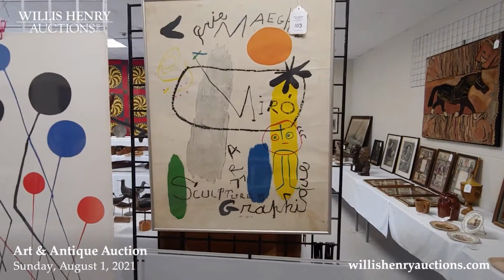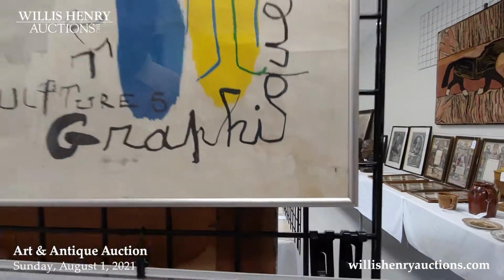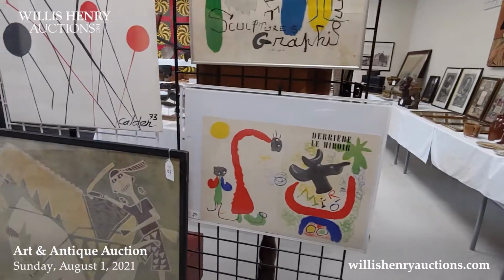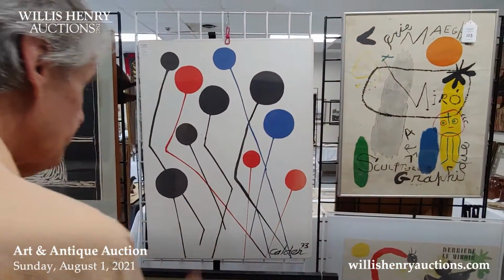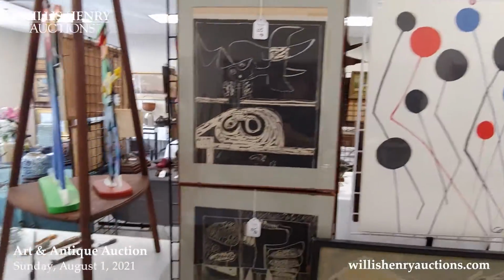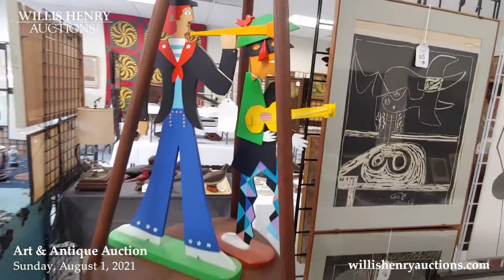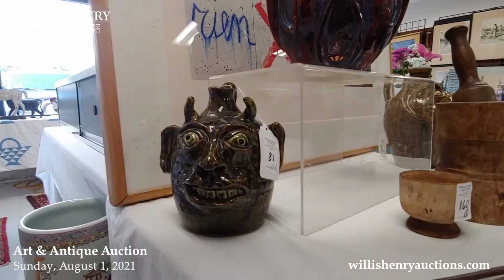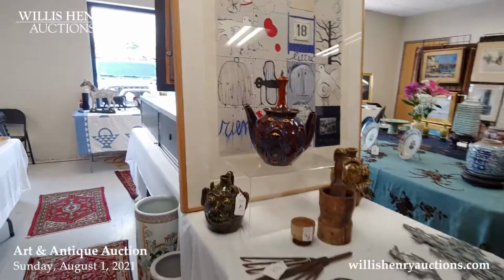Modern and Folk Art from Art & Antique Auction - Aug 1, 2021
Art & Antique Auction - Sunday, August 1st, 2021 - Plymouth, MA
Auction begins at 11:00 am EST